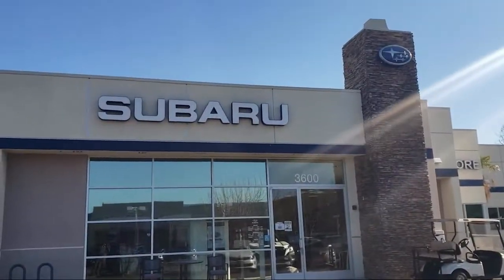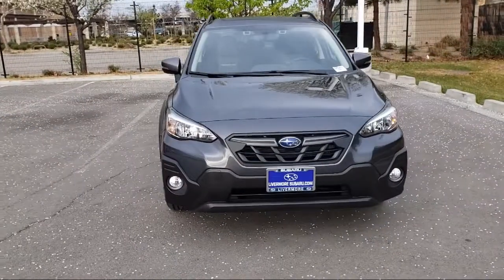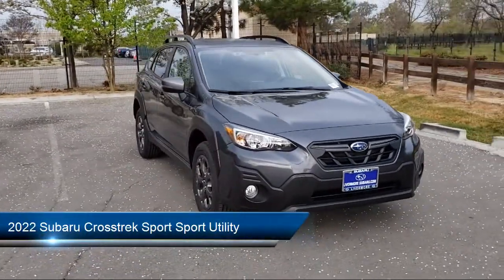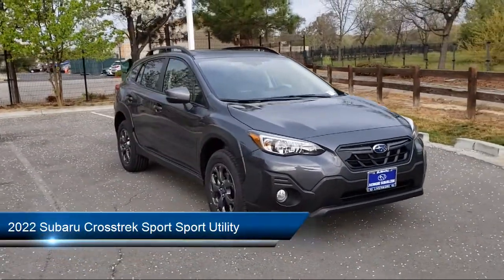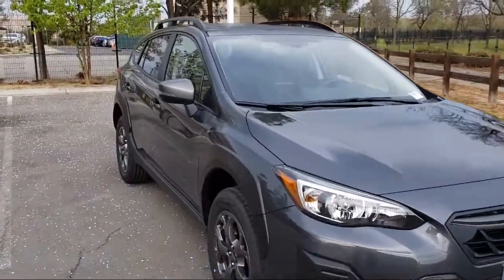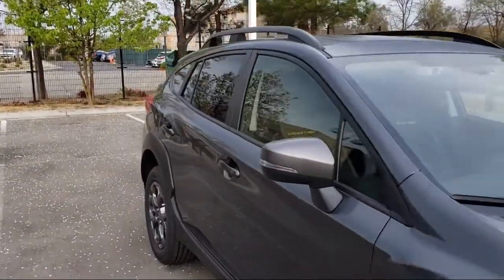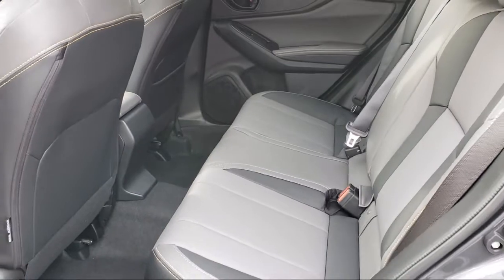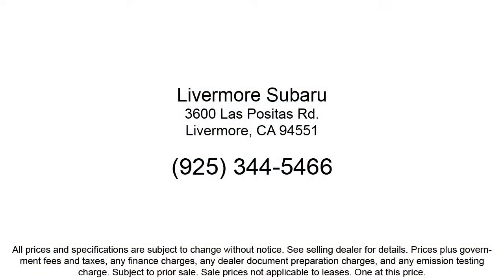2022 Subaru Crosstrek Sport Sport Utility Livermore Pleasanton Dublin Tracy Fremont San Ramon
2022 Subaru Crosstrek Sport Sport Utility Stock Number: S26963 Vin:JF2GTHSC7NH226963.
Livermore Subaru New is proudly serving our friends and neighbors in Livermore, Pleasanton, Dublin, Tracy, Fremont, and San Ramon. or give us a call at {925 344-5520} for more information about this or any of our other vehicles. Livermore Subaru New
3600 Las Positas Road